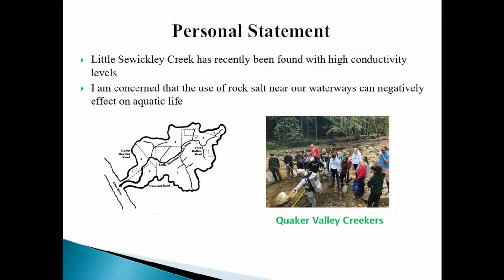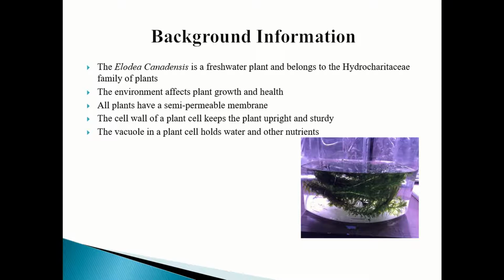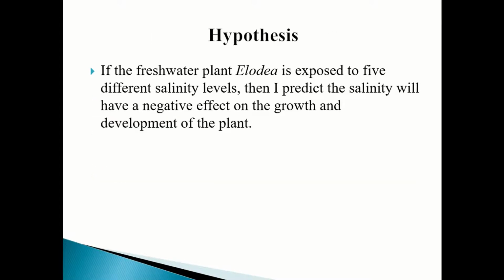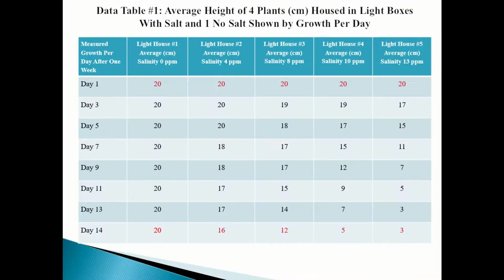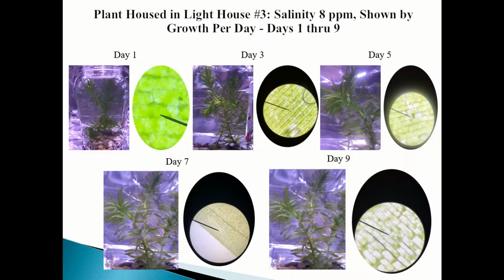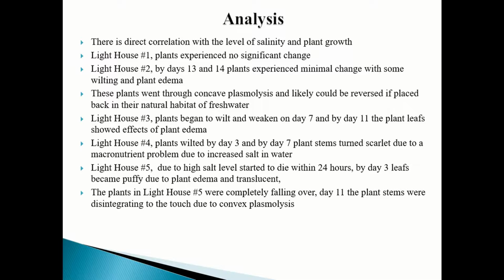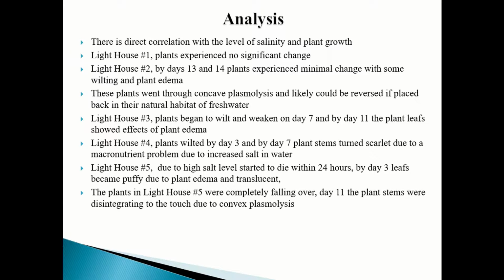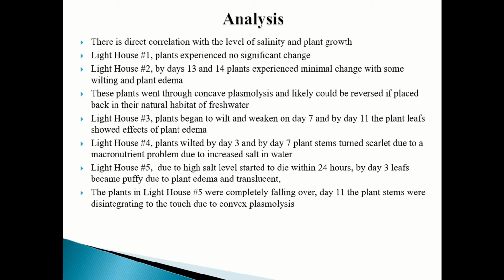Effects of Salinity on Freshwater Plants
What impacts does salt have on vegetation? Find out here!